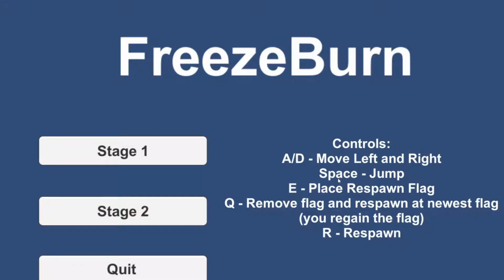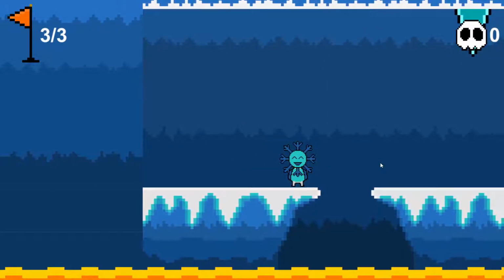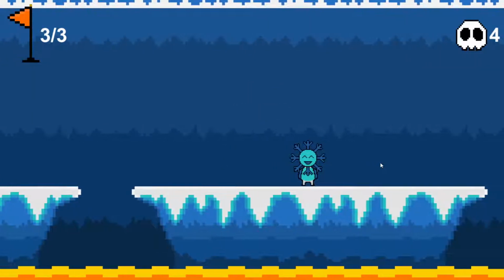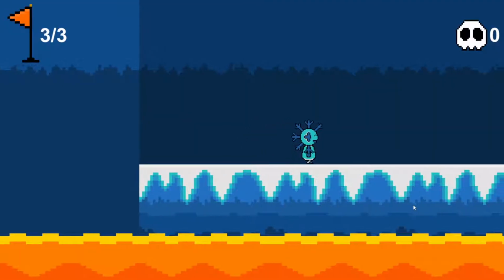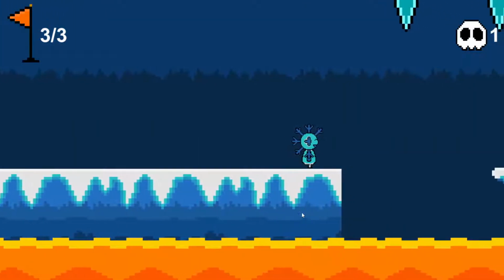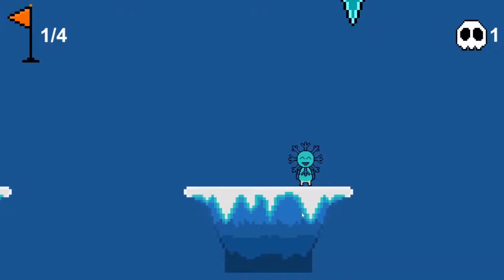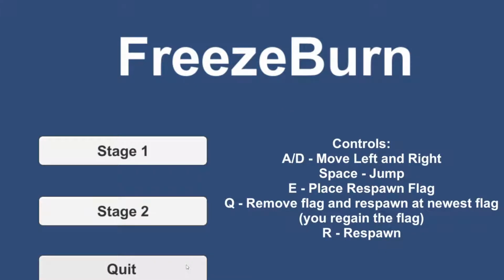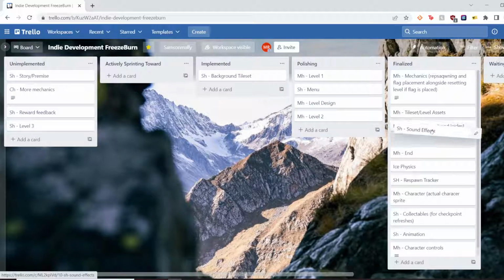FreezeBurn Sprint Week 6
6th and final sprint for my indie project FreezeBurn